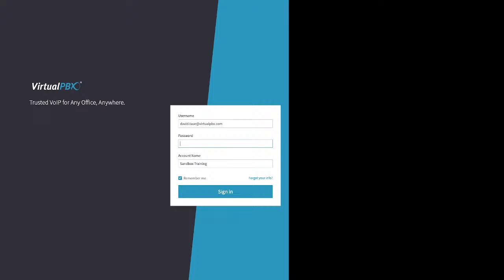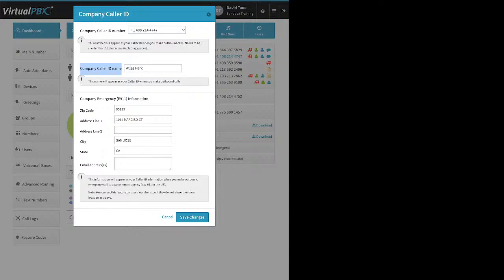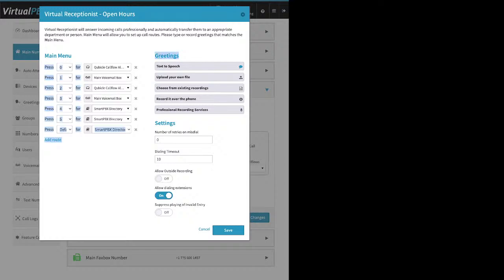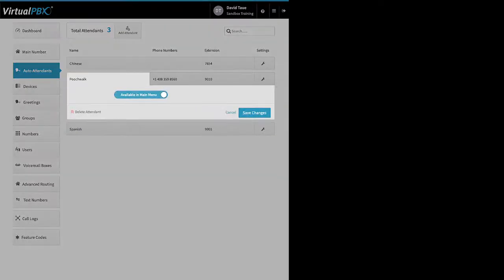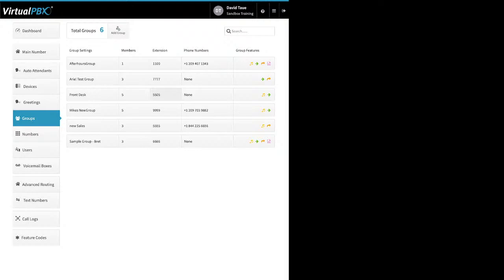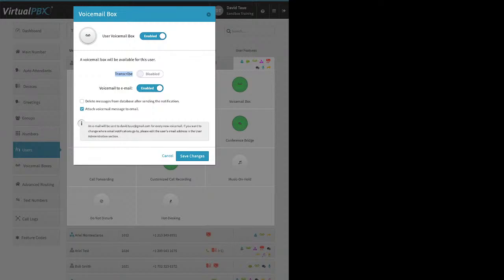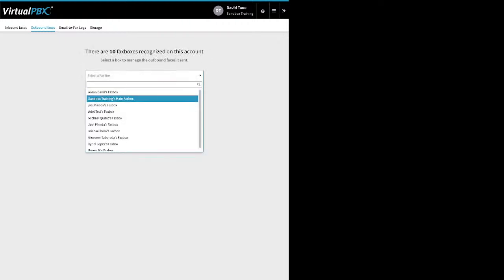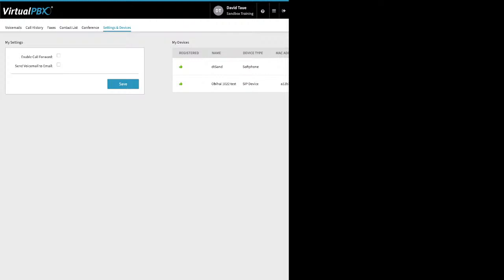VirtualPBX Dash Admin Training